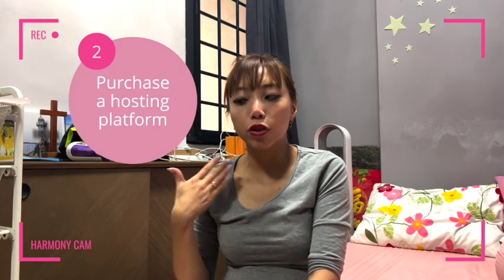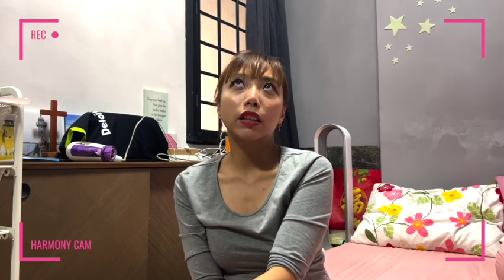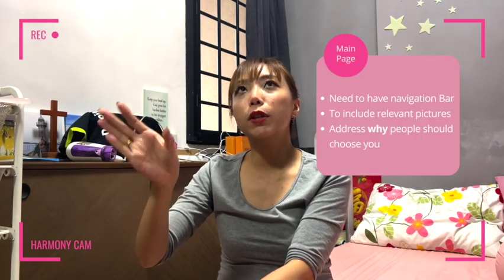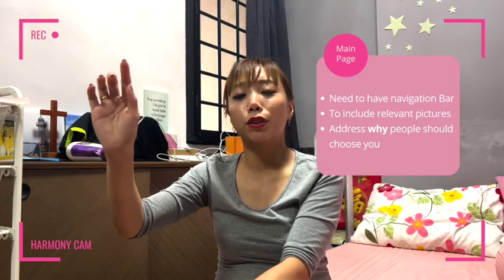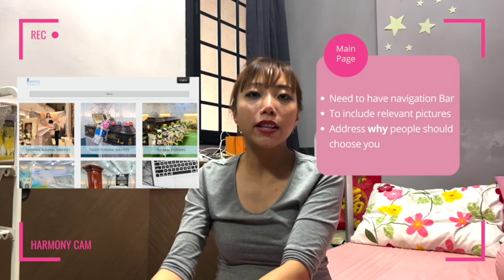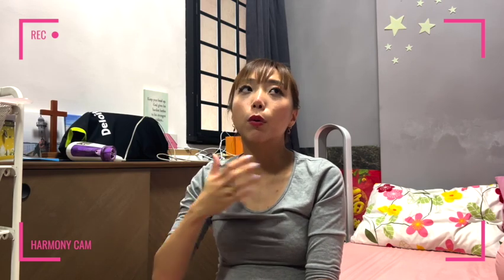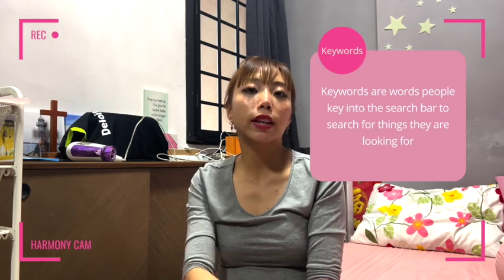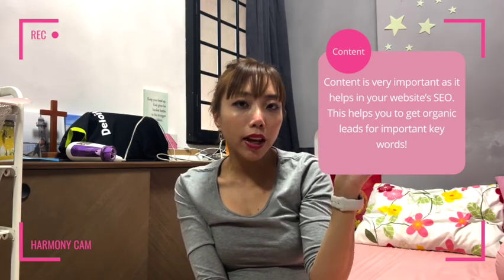How To Create Website For Your Business With Close To 0 Cost!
Sharing my own first-hand experience of creating a website from scratch when I created my own company - Harmony Funeral Care

I have since created several other websites as I found joy in creating and designing in the limited free time I have when I am not conducting funerals.

Hope this video shares some tips on how to create your very first website for your own business!